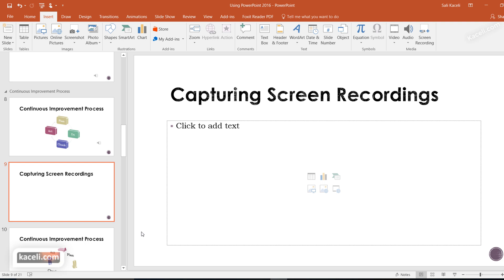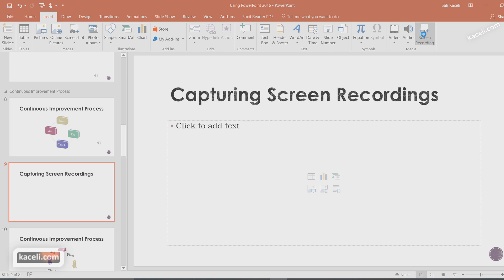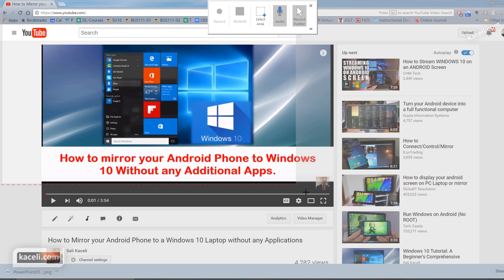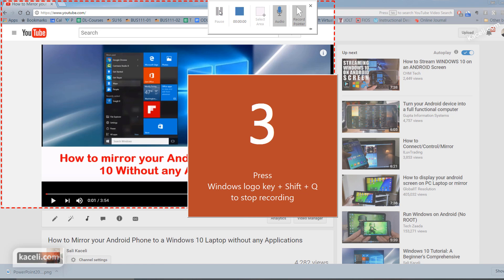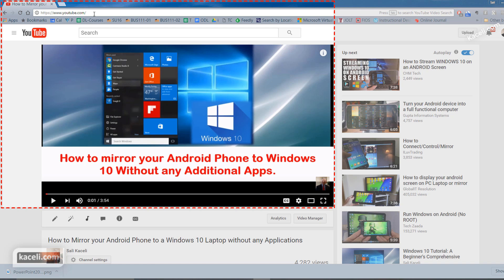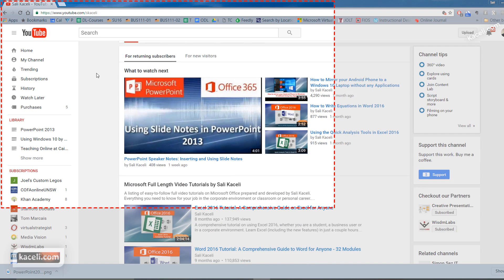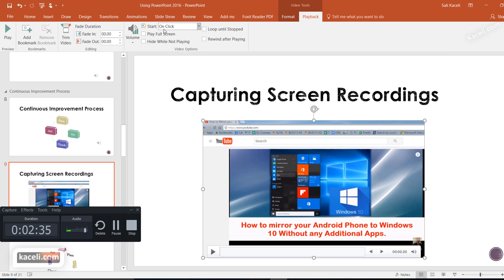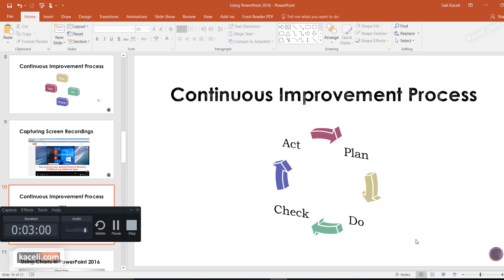PowerPoint 2016: Using the Screen Capture Option in PowerPoint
This is part 12 of the series of tutorials on PowerPoint 2016. In this session we will learn how to capture portions of your screen and use them in a slide.

In detail we cover:
How to use the screen capture feature in PowerPoint 2016
How to embed and utilize captured screens in slides in a presentation.